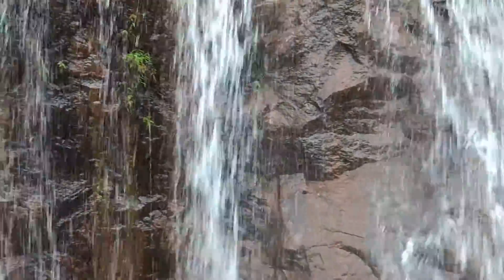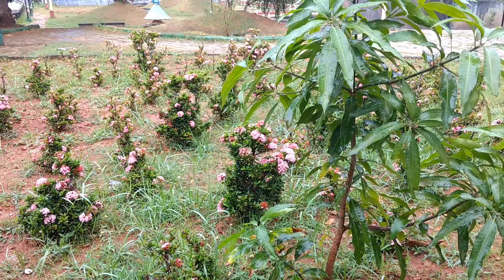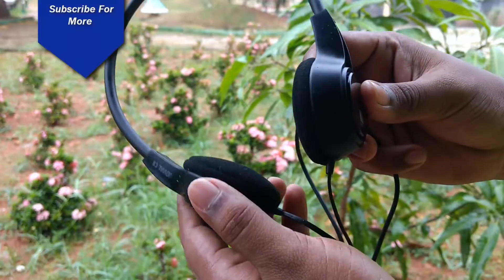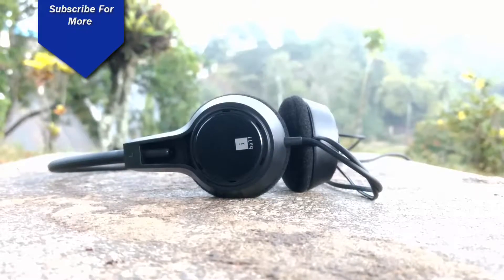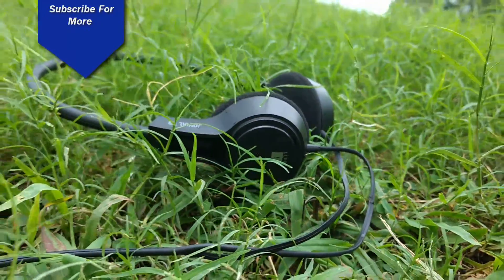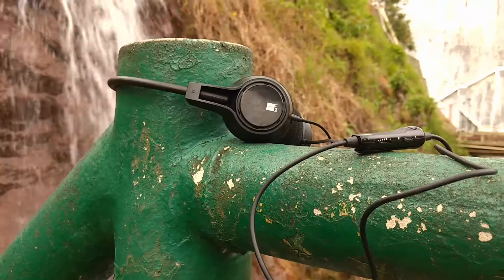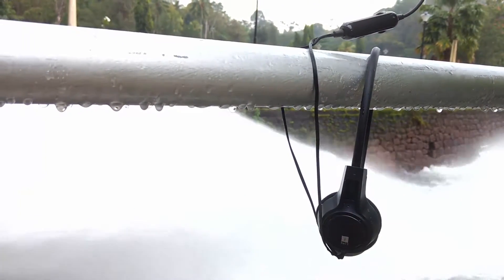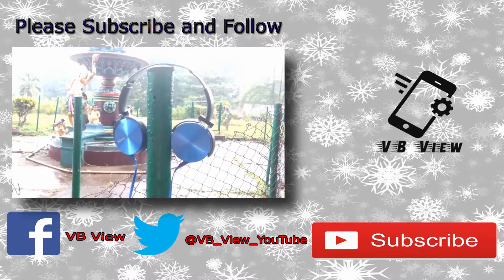i ball JOVIAL C9 Headphone With Mic Review | Budget Headphone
i ball JOVIAL C9 Headphone With Mic Review. A budget headphone with mic. Given all informations in this video.

Specifications

Headphone
* Speaker Driver Unit 0.4 cm
* Sensitivity  105 db -+ 3db
* Maximum output 100mW

Mic
* MIC Driver Unit 0.4 cm
* Directivity   Omni Directional